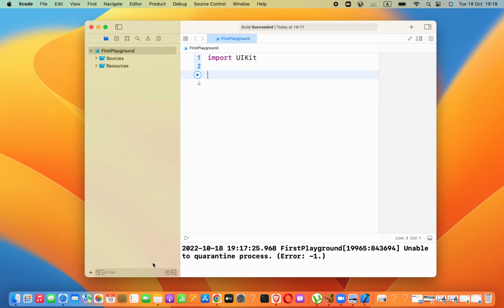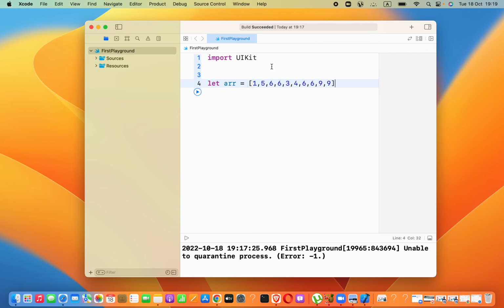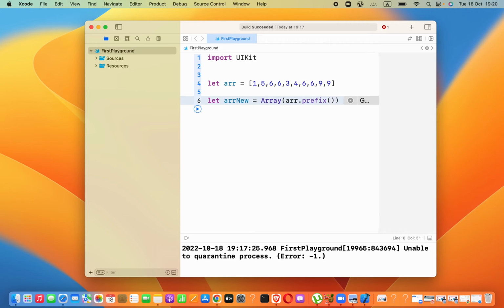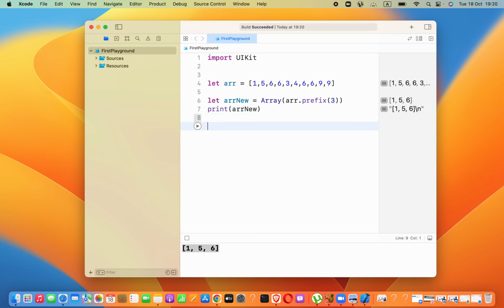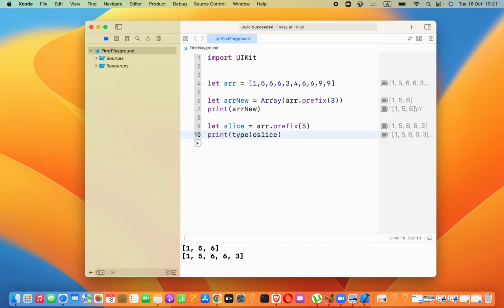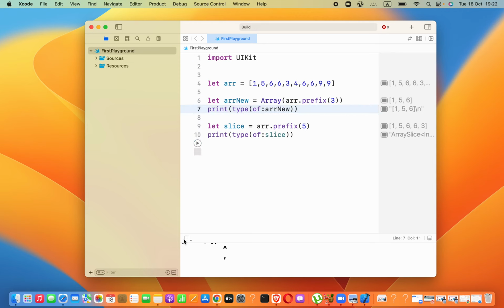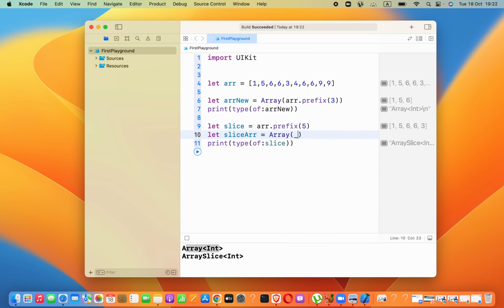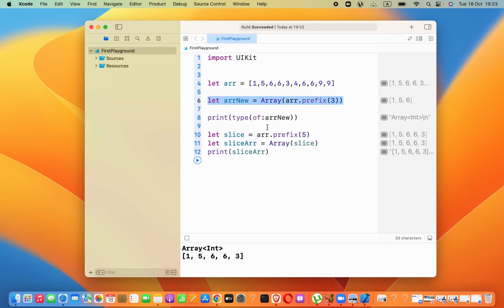How to get the first 5 or N elements of a Swift array | Xcode 14 + Tutorial | 2022